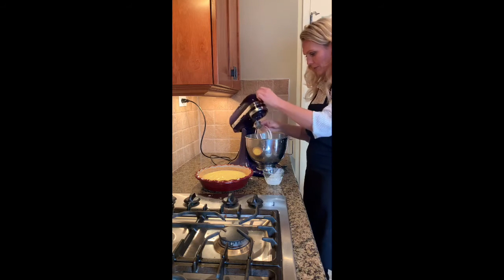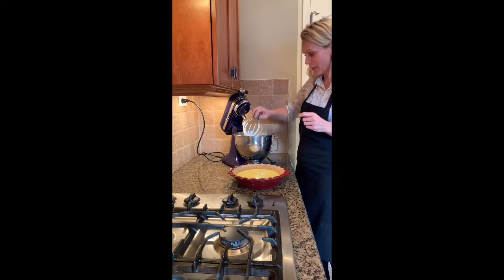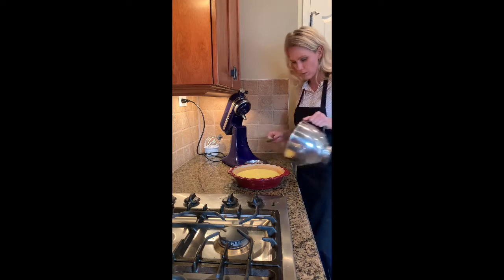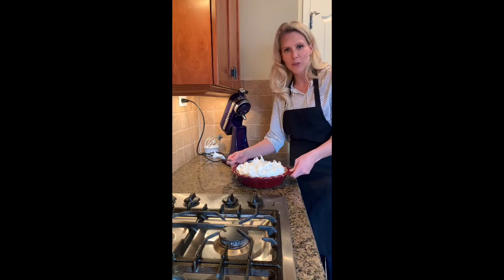Baking lessons! Lemon pie with mile high meringue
Created during the isolation phase of the pandemic to keep you entertained and give you something to do at home